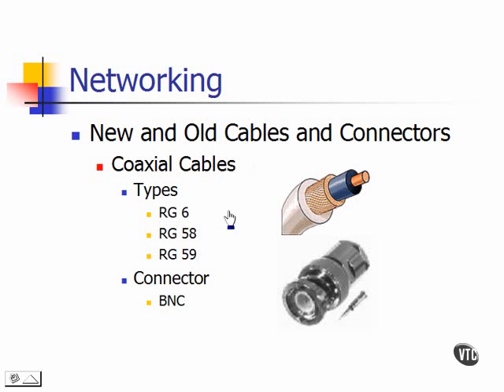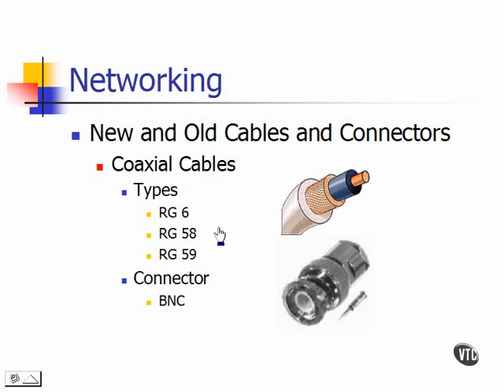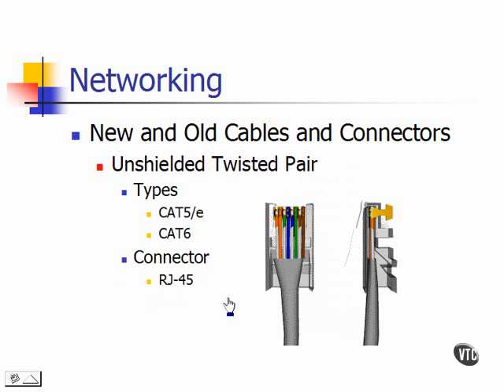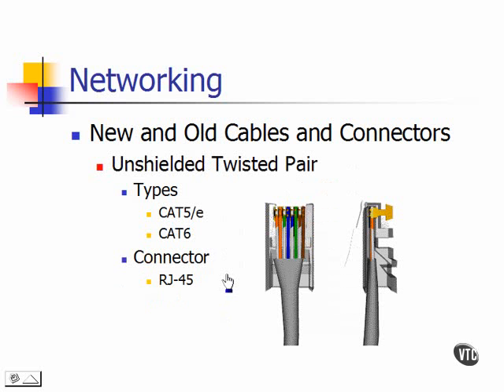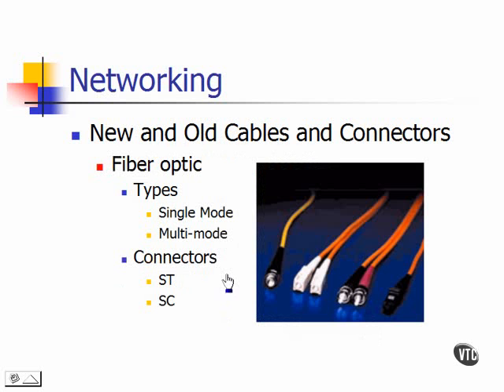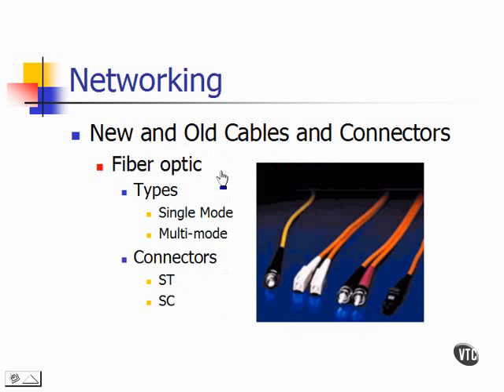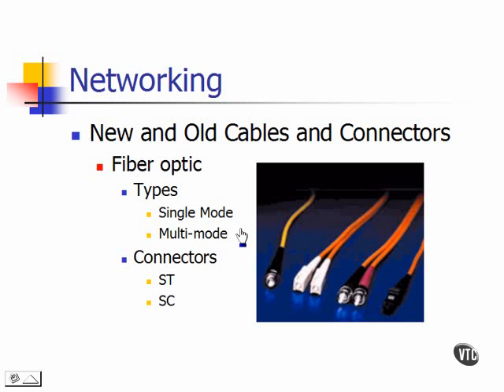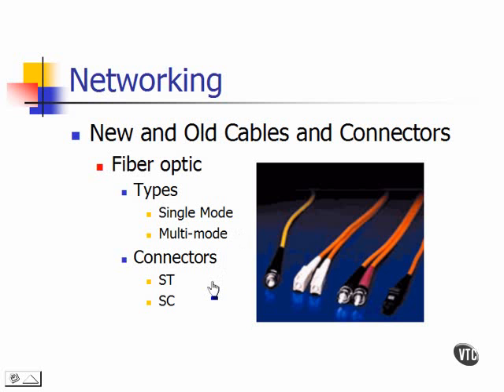2401 - New and Old Cables and Connectors.mov